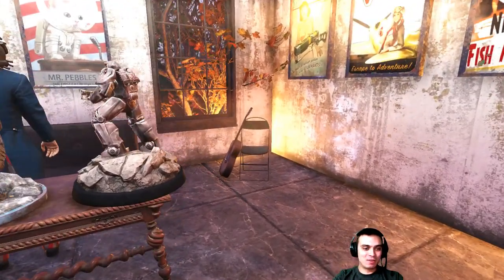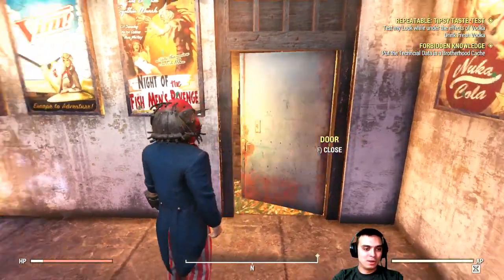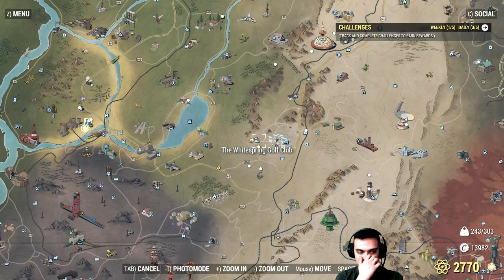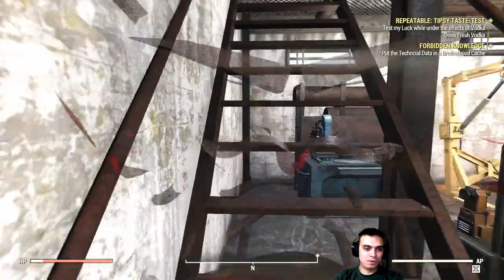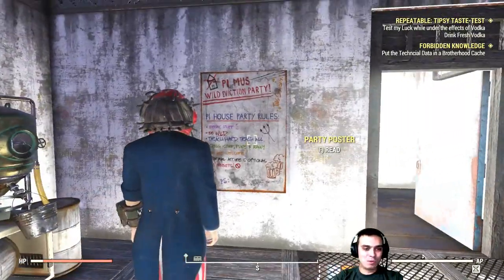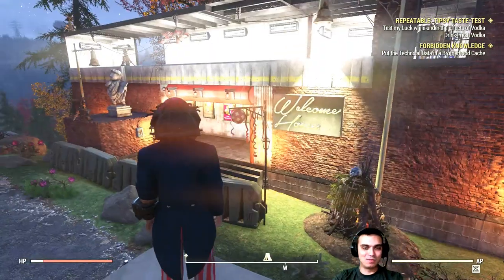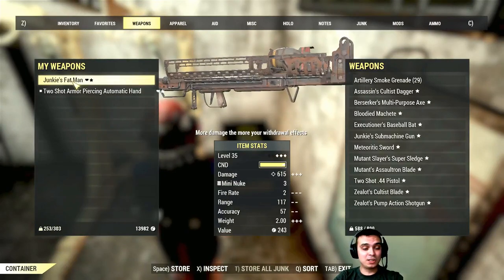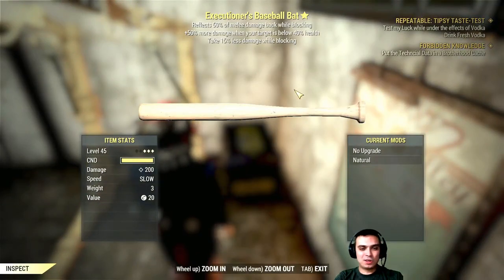My First Fallout 76 CAMP at The Whitespring Resort with a little bit of Drama :)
Wanna check out my, very first Camp that, I've built to max Building Budget?

2) Provide me with your HONEST feedback in the comments. What you liked and what you disliked.
3) Recommend me what type of videos would you want to see on my channel.